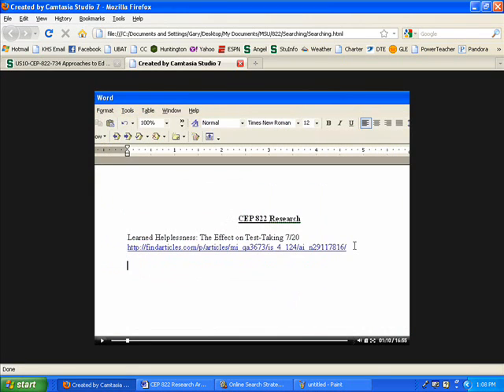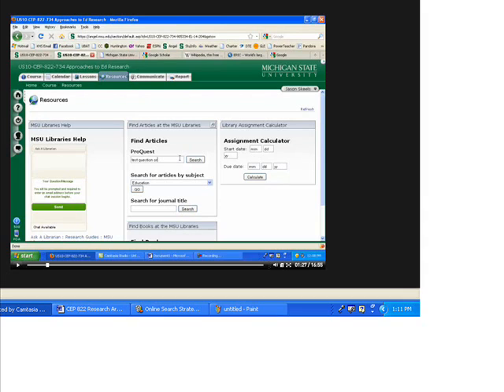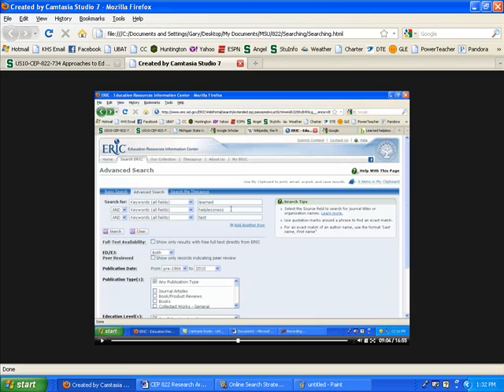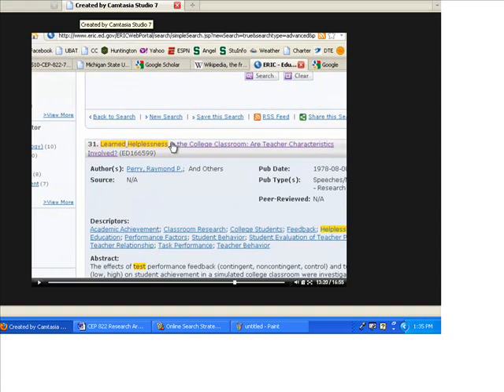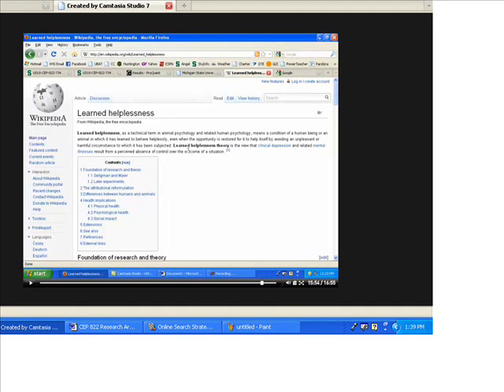Online Search Strategies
CEP 822 Self Study Report